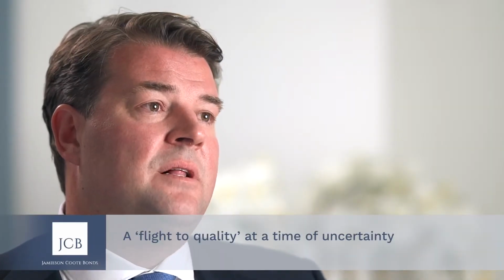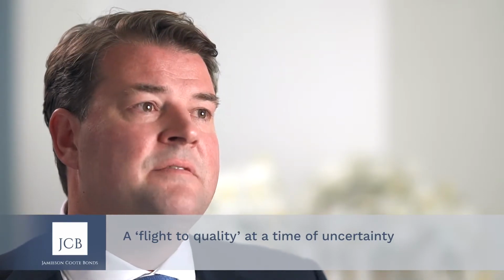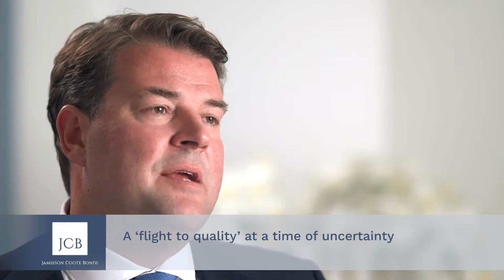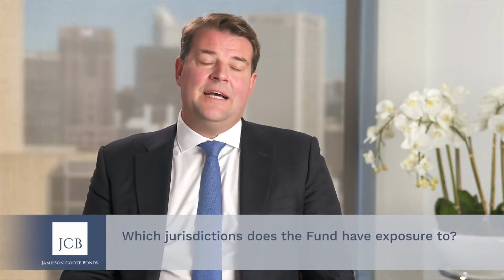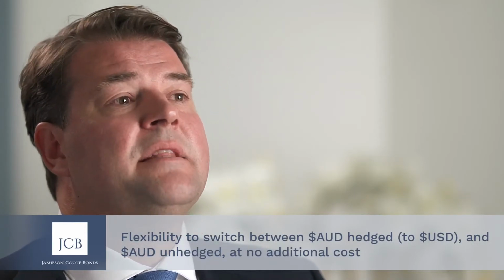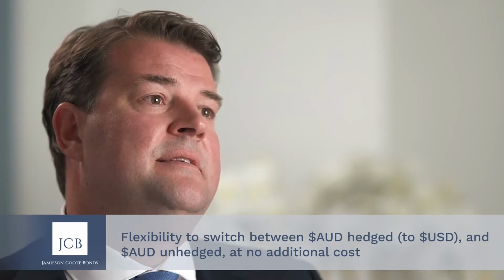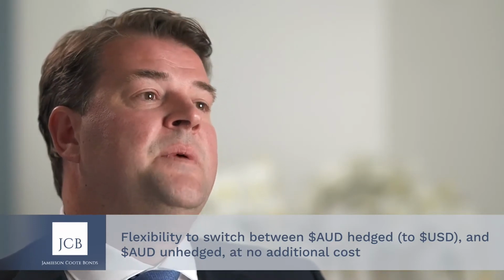The ultimate flight to quality investment - CC JCB Global Bond Fund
For professional investors and advisers only.
A defensive allocation across the G7 Governments around the world invested back into a US dollar class.